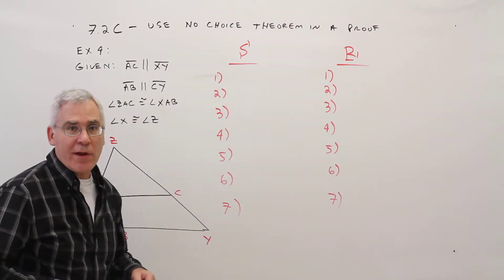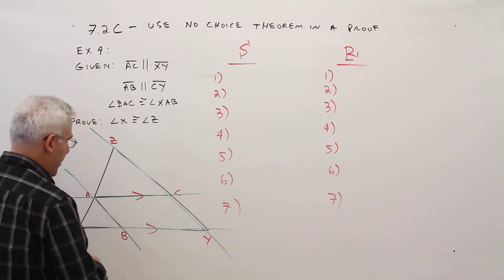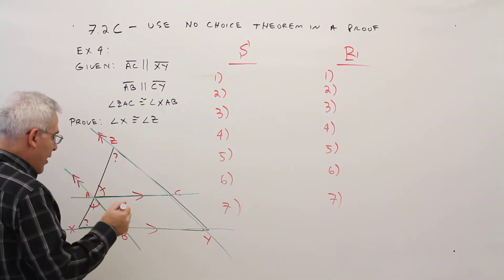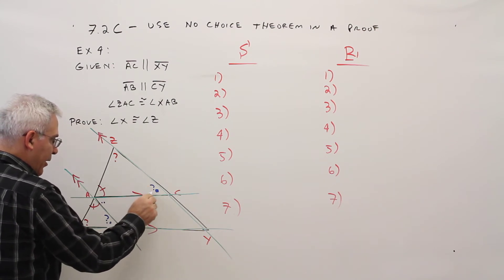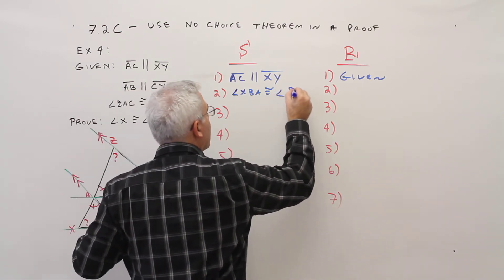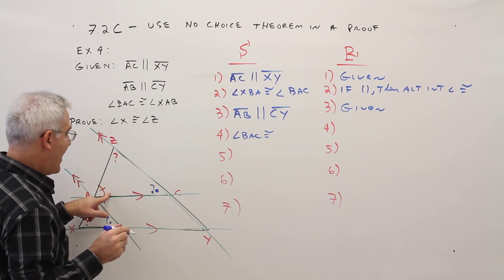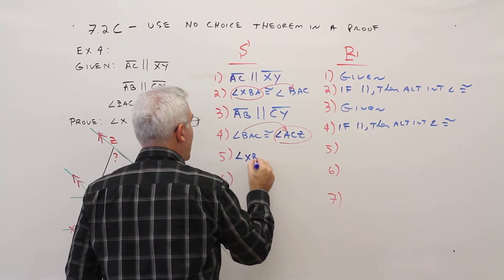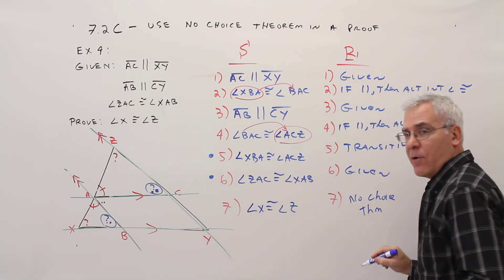7.2C--Use No Choice Theorem in a Proof